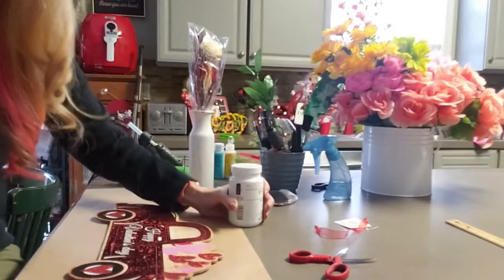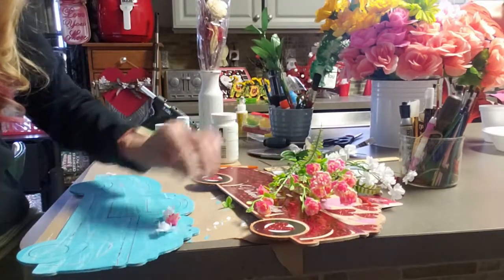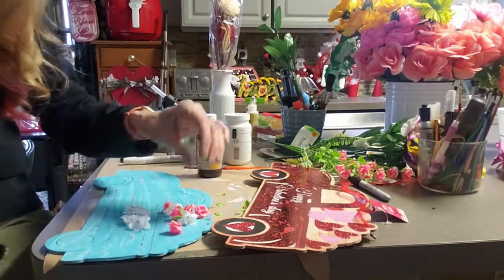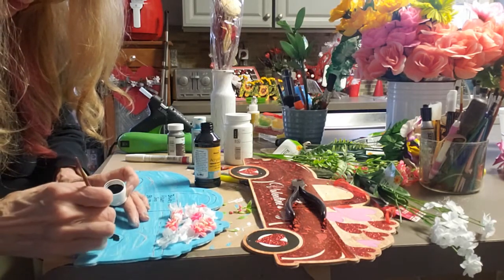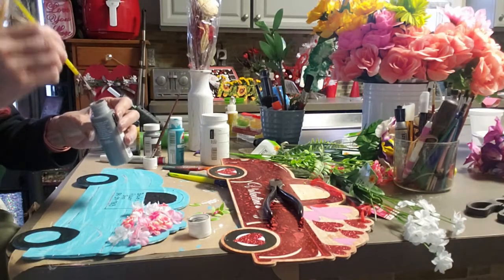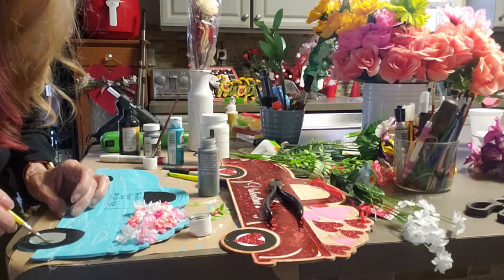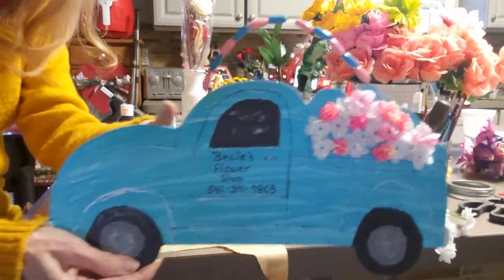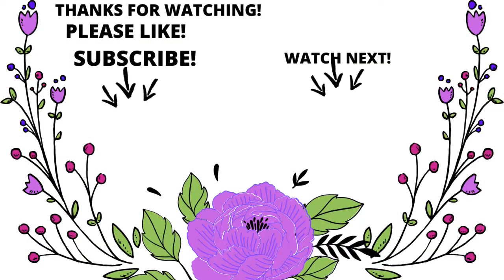SPRING TRUCK DIY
Hi Everyone! This is a video on a spring truck DIY.